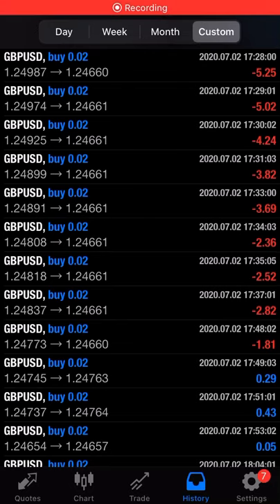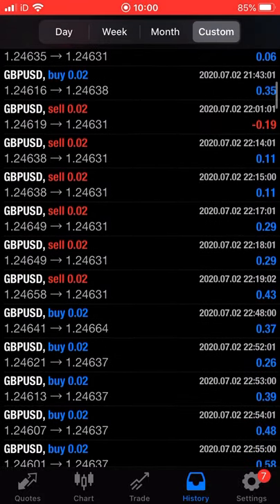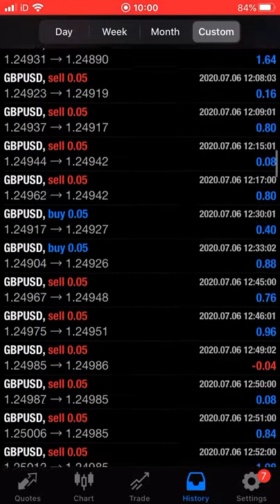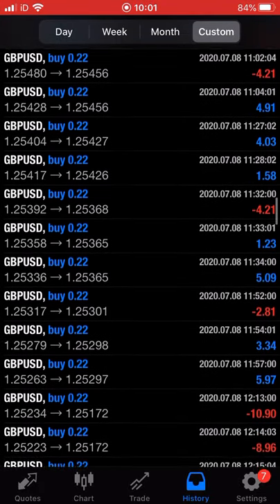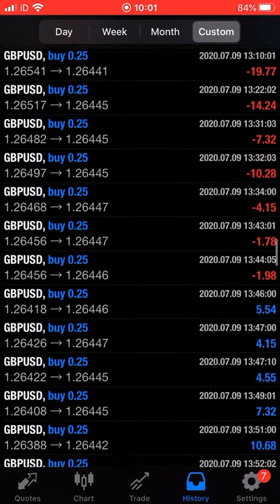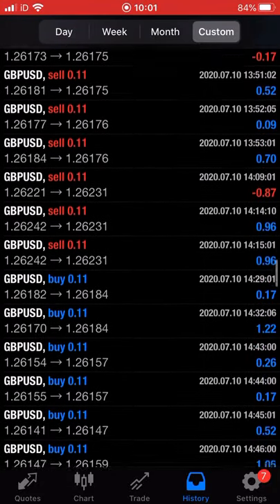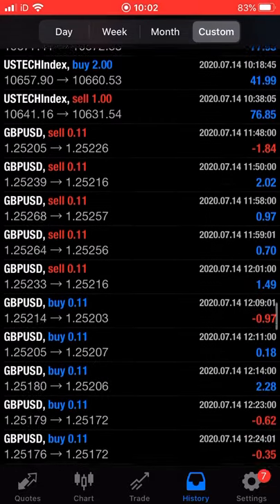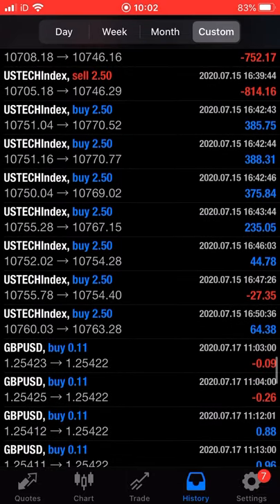XPERT SCALPER EA RESULTS: LIVE MT4 ACCOUNT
Many of you have been asking how XPERT Scalper Trades on a Live account.

Here is a complete breakdown of the trades it done using very specific lot sizes and timing.

The brokers server time differs from mine as I’m U.K. based so the time of the trades will differ.

Asset: GBPUSD + USTECH

Time: Switched EA on 15 minutes before U.K. Session Started.

"1 Simple Hack Our Members Used To BOOST Their Trading Results by 77% Per Month"